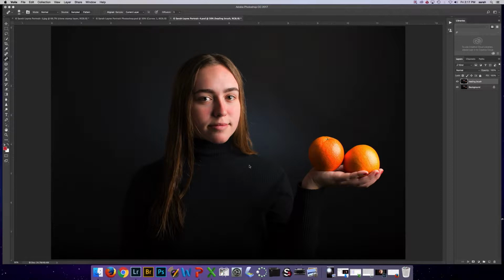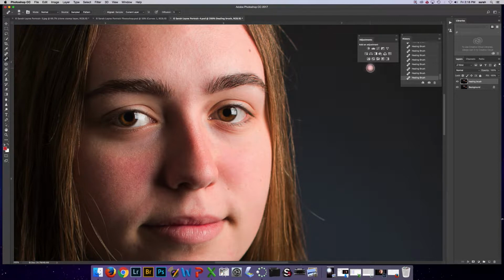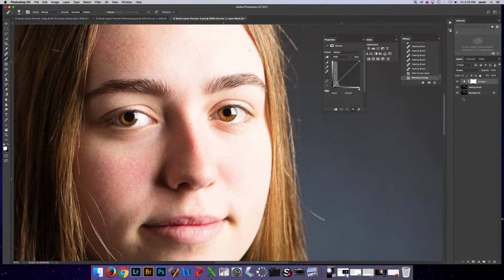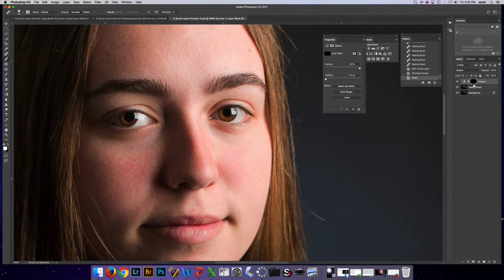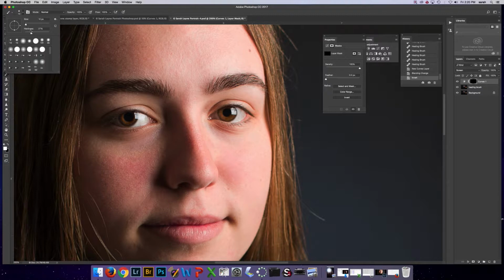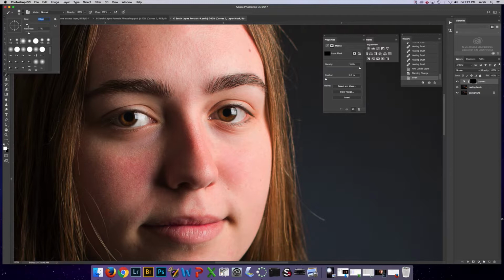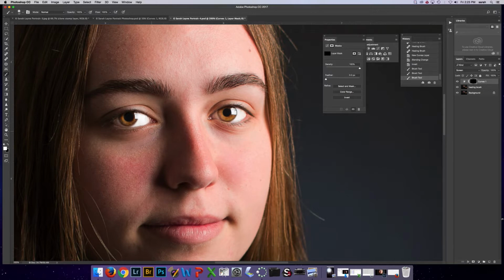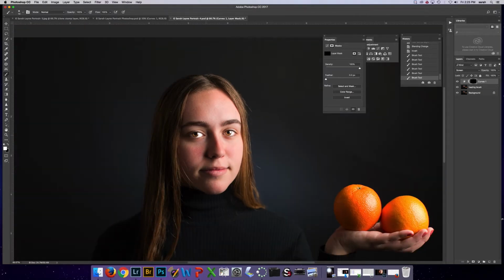Photoshop whitening eyes & teeth with curves